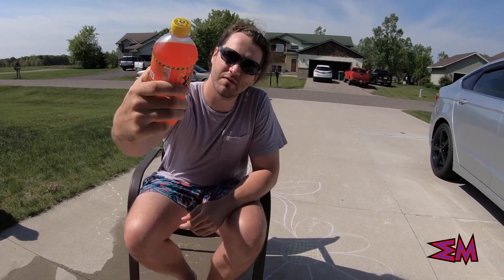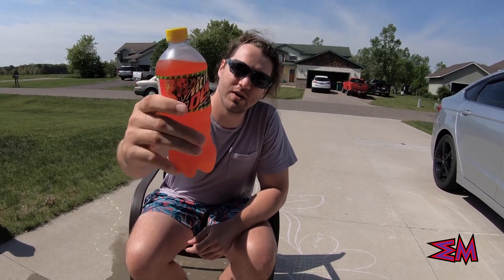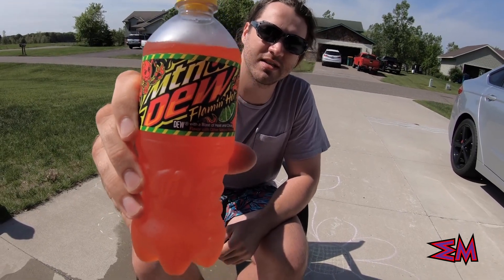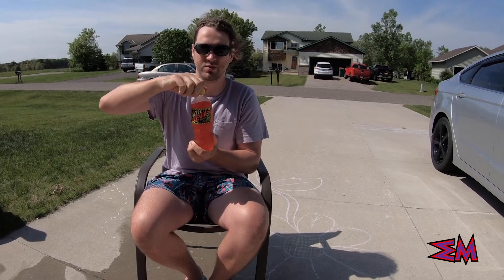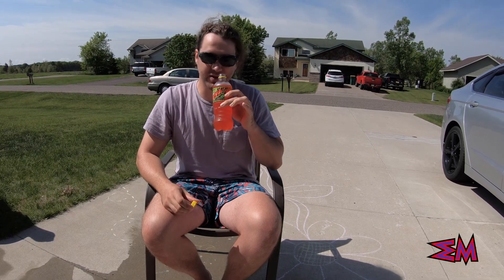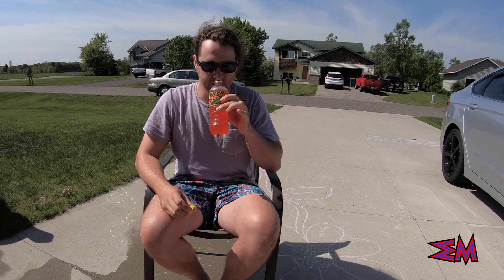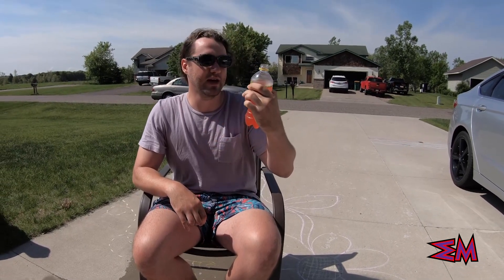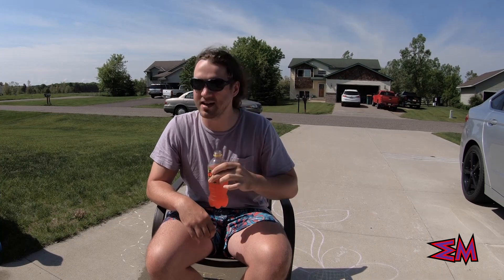ERIN MARVIN TASTE TESTS MOUNTAIN DEW FLAMIN' HOT CITRUS SODA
Erin Marvin gives his honest take and rating on the Mountain Dew Flamin' Hot Citrus soda.

Shot by Alex M.